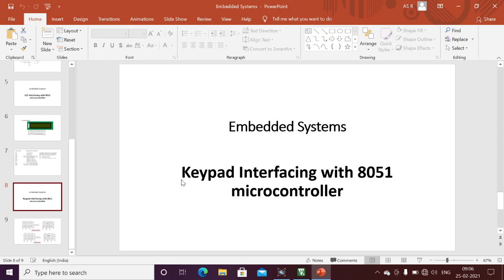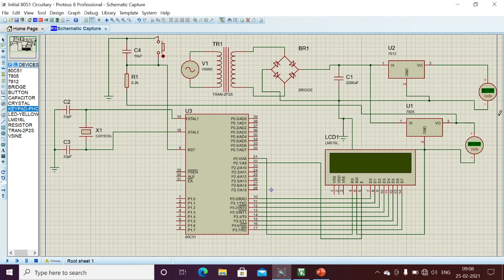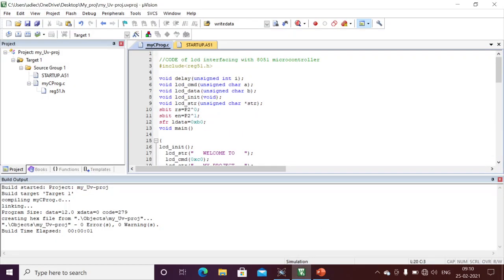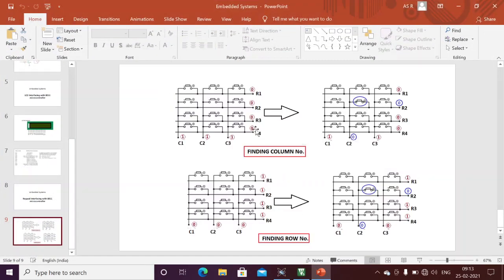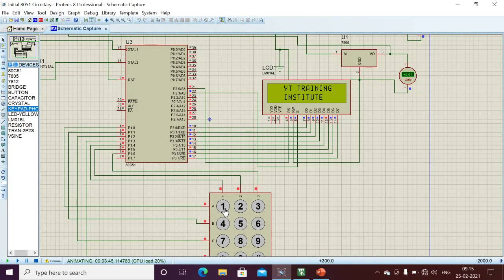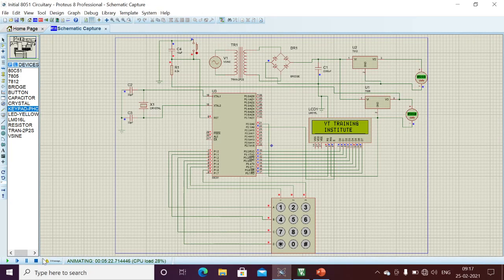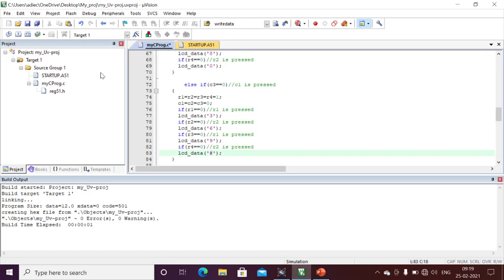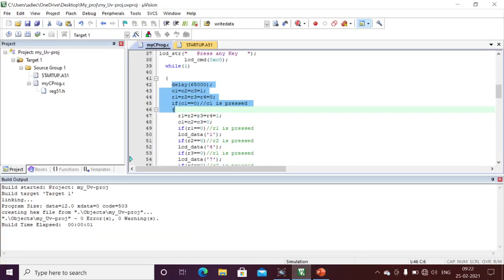[ES-EN-23] 4*3 keypad interfacing with 8051 microcontroller -lession-23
brief about how to initialize the keypad
how to find out the column and row in keypad
how to detected particular key and display on to the lcd.
embedded c programing for keypad + LCD